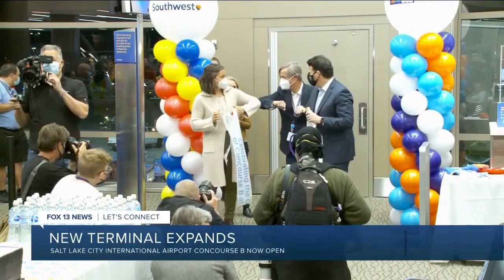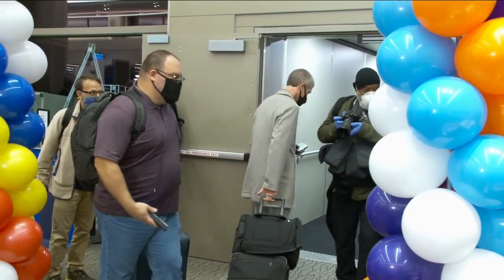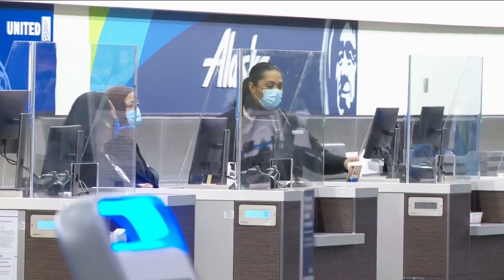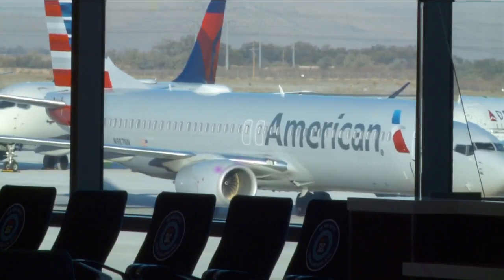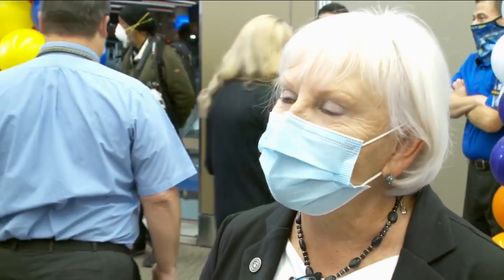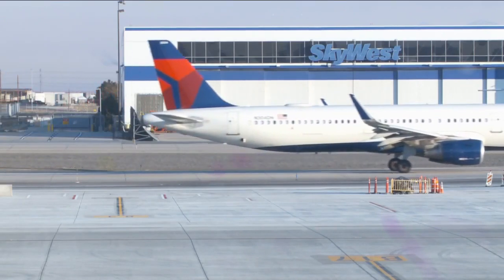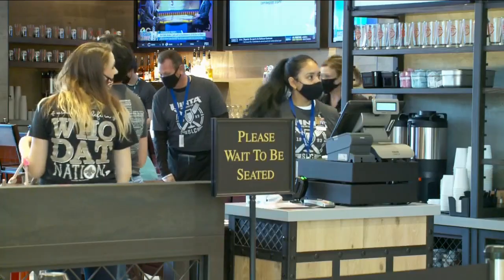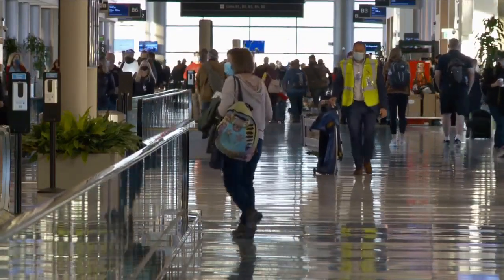SLC airport's concourse B now open